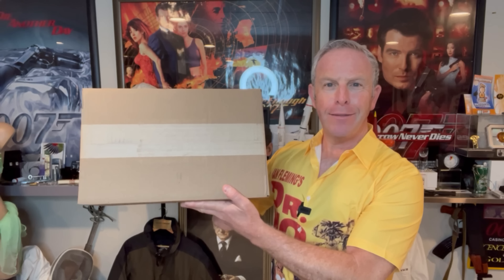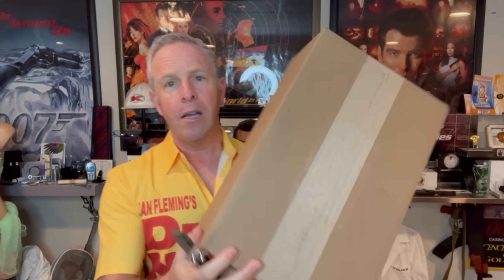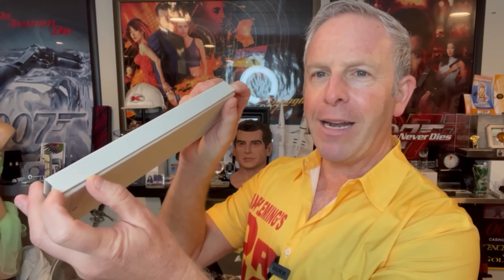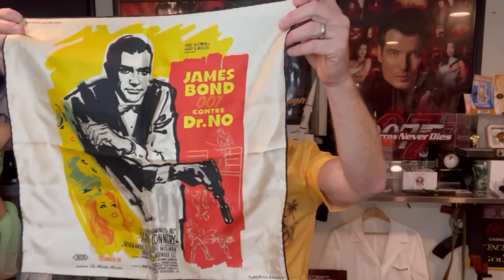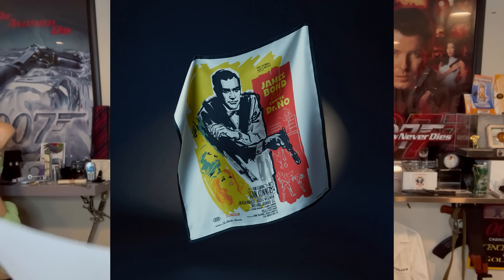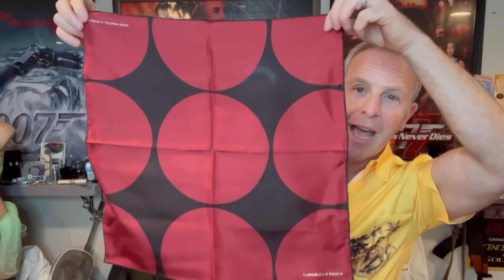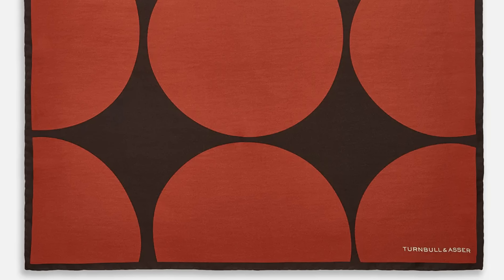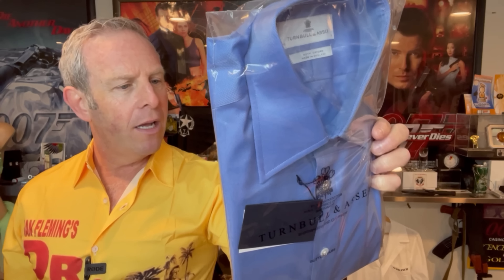Bond Brands and the Brosnaissance? Turnbull & Asser's Contribution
There seems to be a resurgence of love for Brosnan's portrayal of James Bond and I am here for it!  It seems some of the Bond brands have recognized the opportunity to pay respect to Pierce by debuting merchandise that aligns to his 007 outings.  In this video I discuss a few of the pieces and how Turnbull & Asser are connecting all the dots of Bond's beginnings and his Brosnan moments.